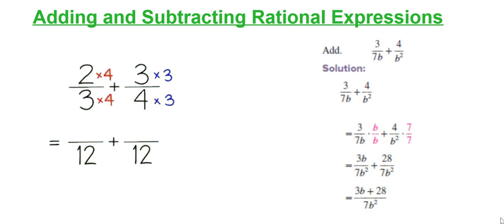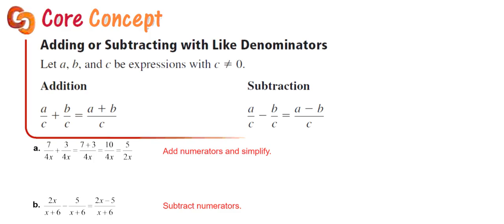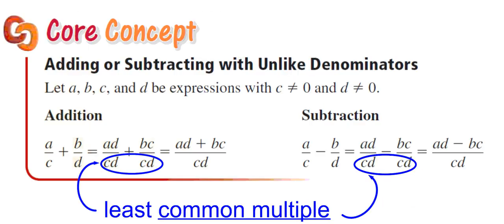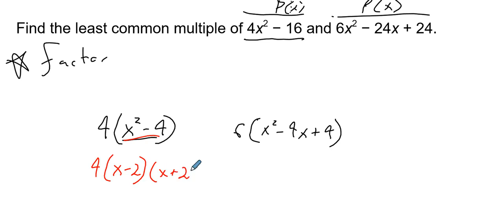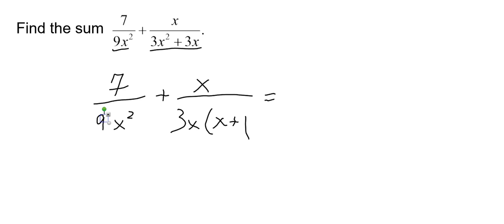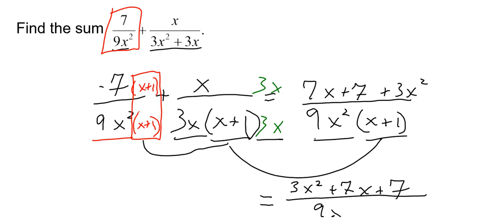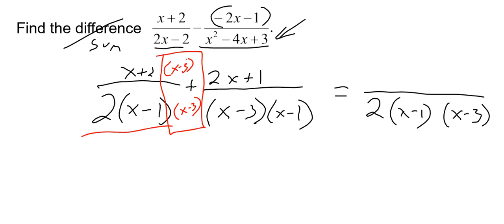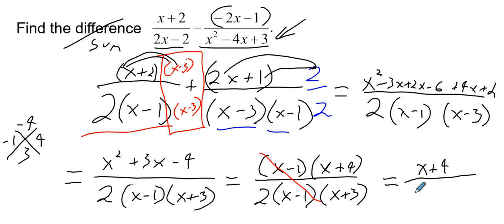Adding and Subtracting Rational Expressions